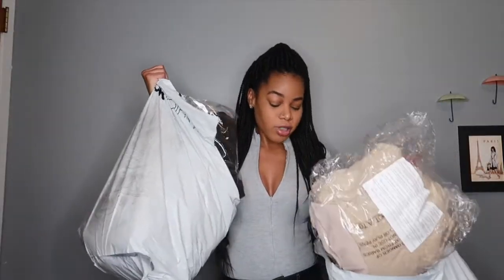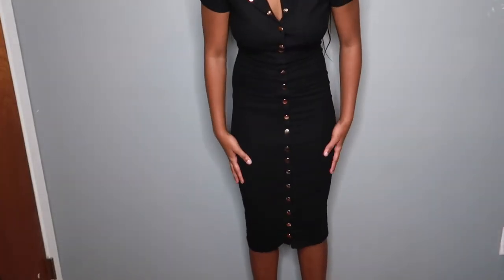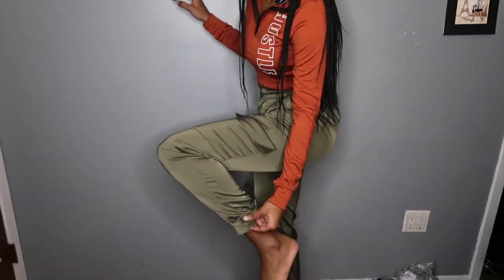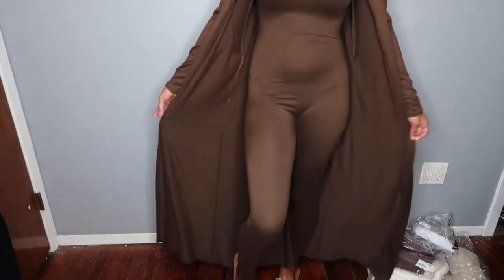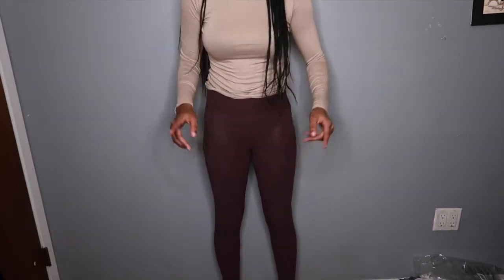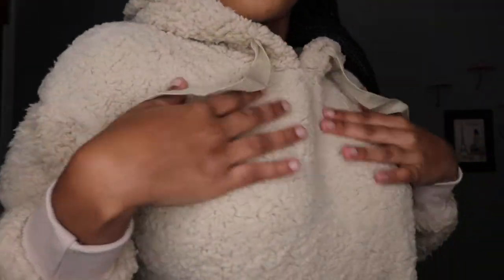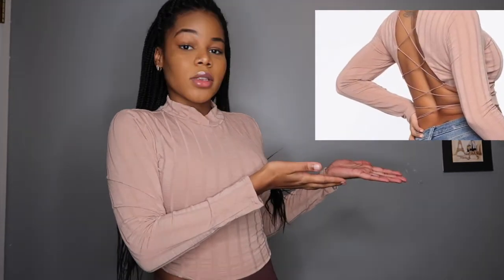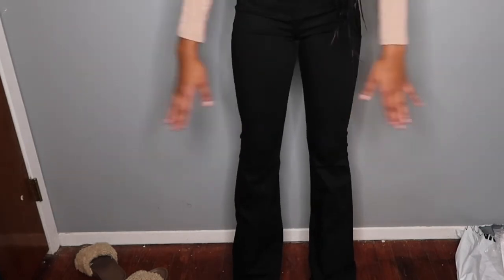FASHION NOVA TRY ON HAUL| FALL EDITION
I know I have not uploaded in a while but I am back with another haul!

I also hope you are all staying safe during these times.